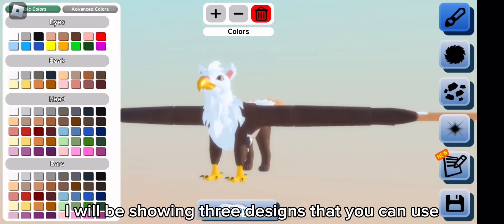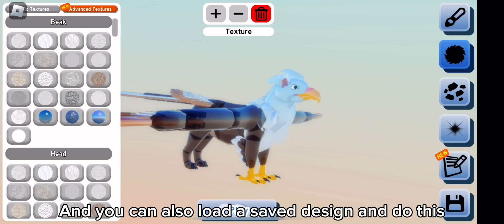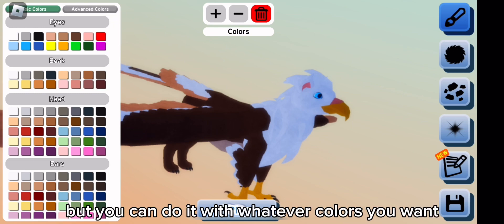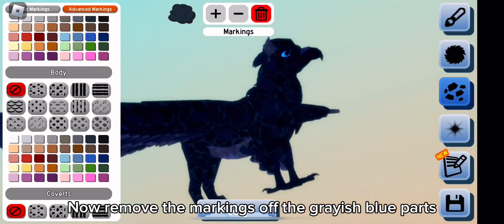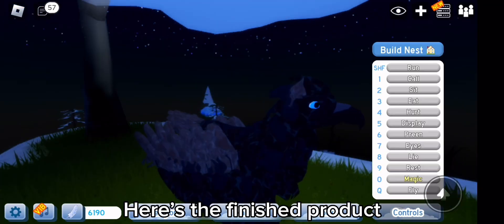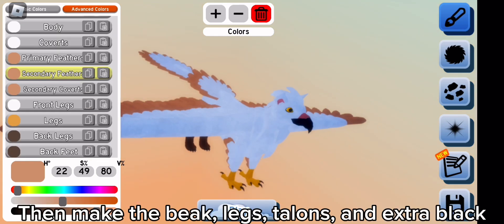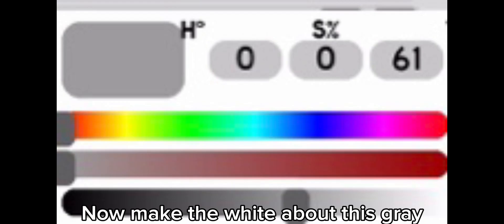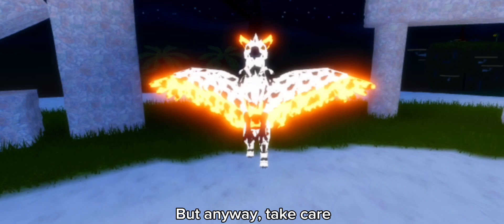3 Designs for the Griffin - feather￼ family ￼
If you liked these designs, but want to change something go right ahead

If you’re also wondering, where is the extinct bird showcase ￼ I’m waiting for some more fossils to be over since they’re adding one last thing and then I will do it so I figured I can upload this for you guys while we wait

00:00 - intro
00:12 - design 1 (VIB needed)
00:40 - design 1 finished product
00:50 - design 2 (VIB not needed)
01:48 - design 2 finished product
02:04 - design 3 (VIB needed)
02:53 - design 3 finished product
03:03 - outro